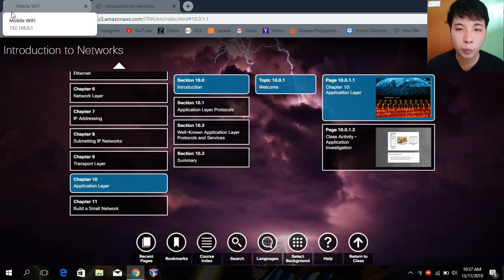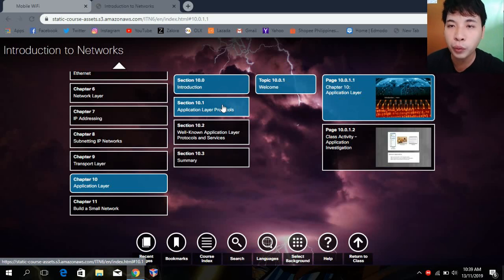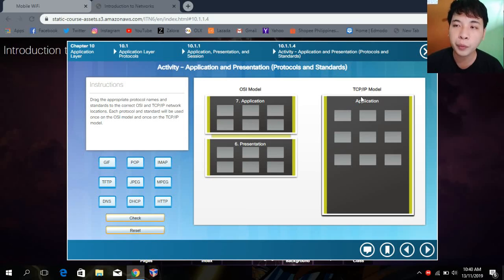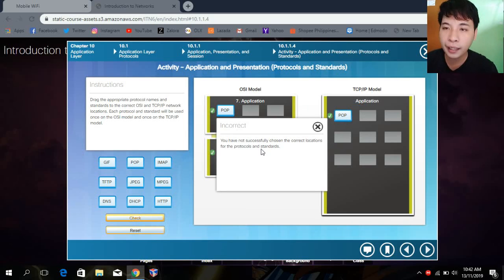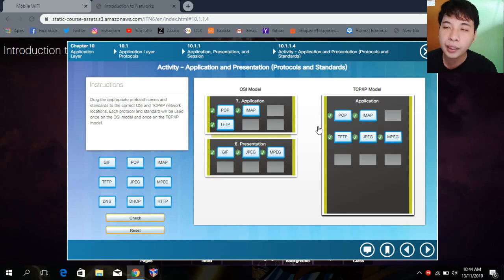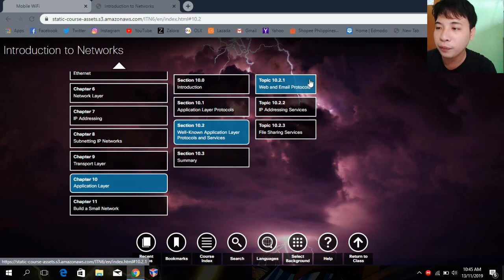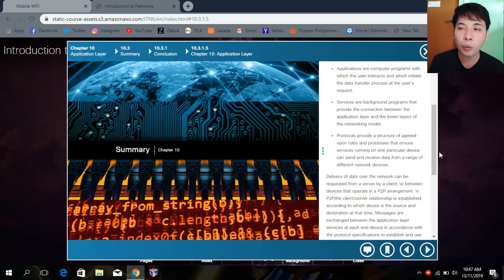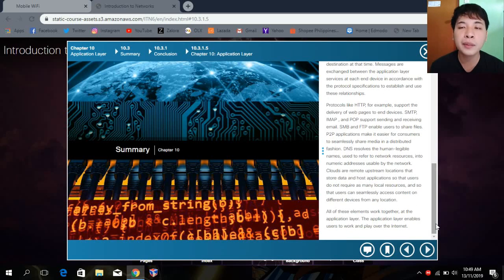IT - 2102 - Chapter 10: Activities